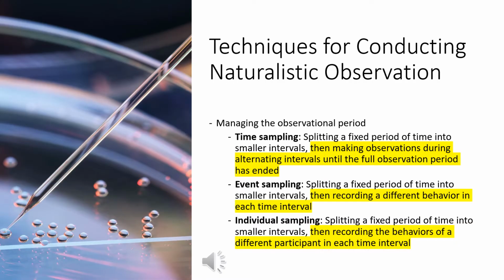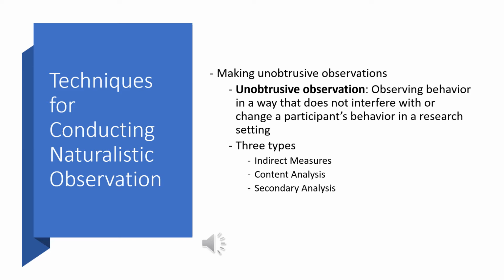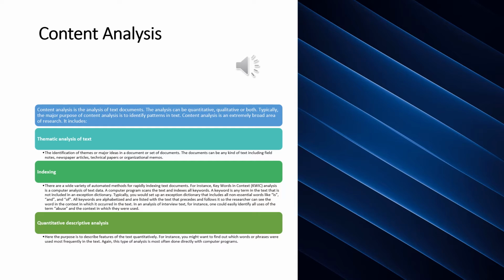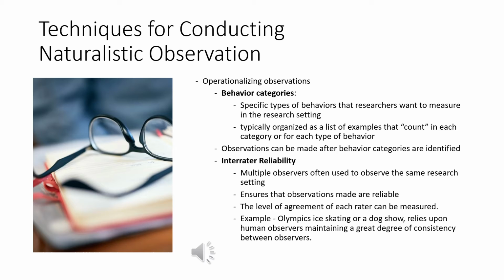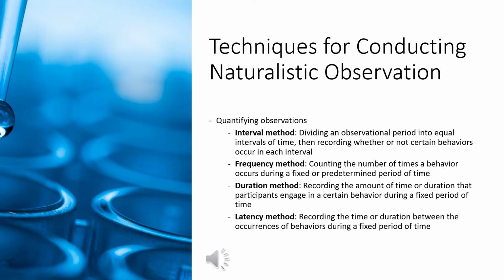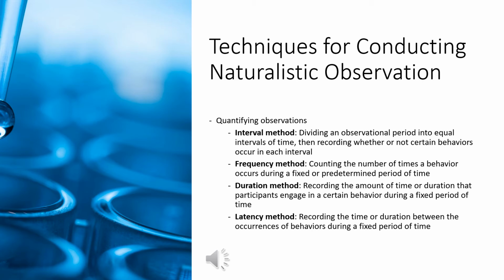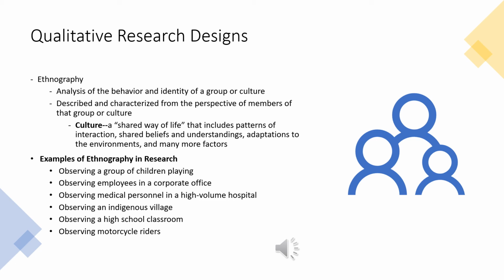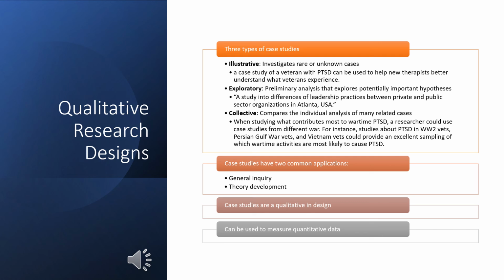Naturalistic, Qualitative, and Existing Data Research Designs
Qualitative Research Methods - a method of research that produces descriptive (non-numerical) data, such as observations of behavior or personal accounts of experiences. The goal of gathering this qualitative data is to examine how individuals can perceive the world from different vantage points. A variety of techniques are subsumed under qualitative research, including content analyses of narratives, in-depth interviews, focus groups, participant observation, and case studies, often conducted in naturalistic settings.